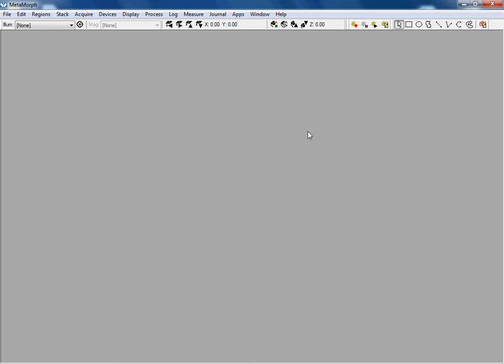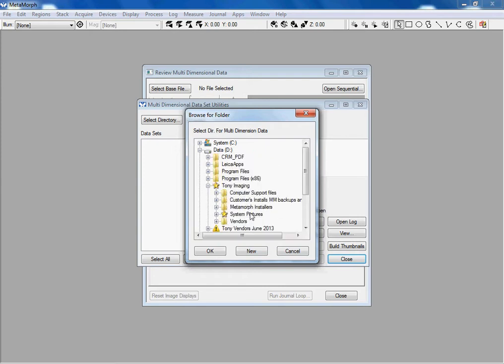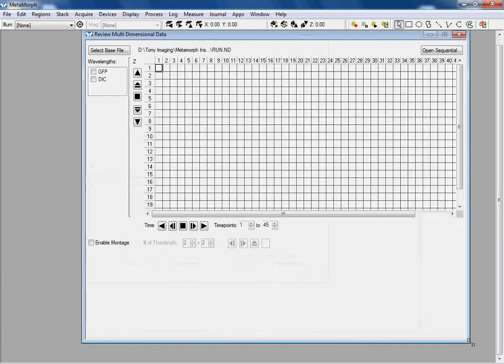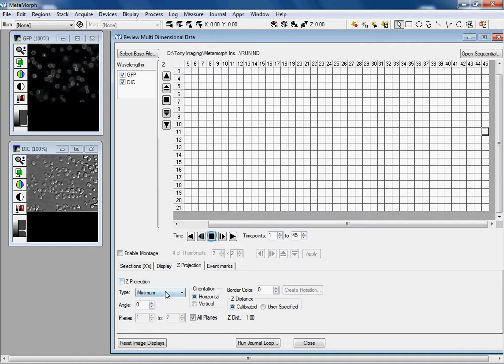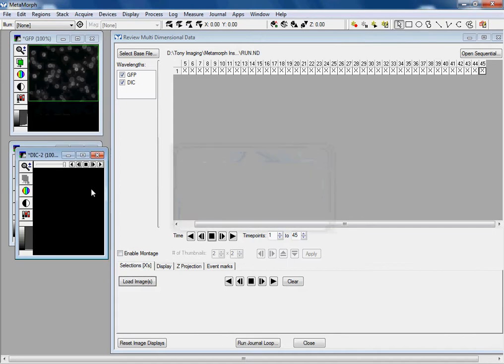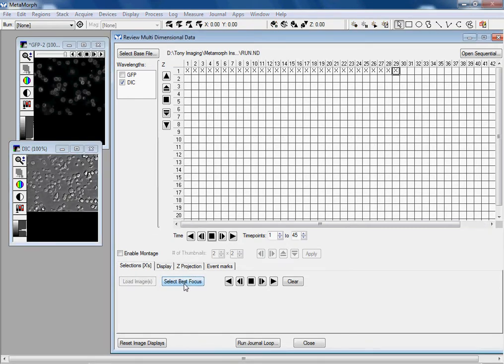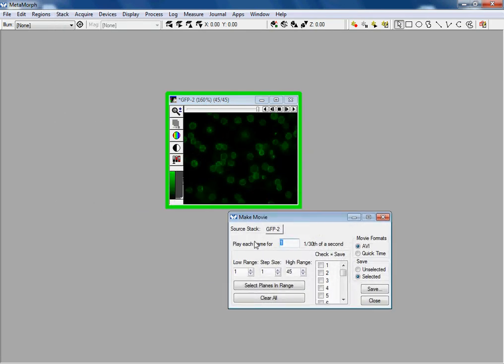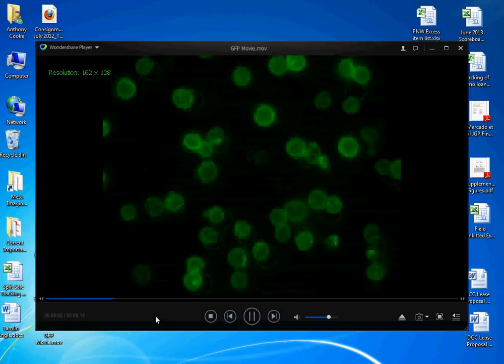Metamorph Multi-Dimensional Review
Illustrates how to use Metamorph's  Multi Dimensional Reviewer Tool, Load large data sets and create a Movie for presentration.